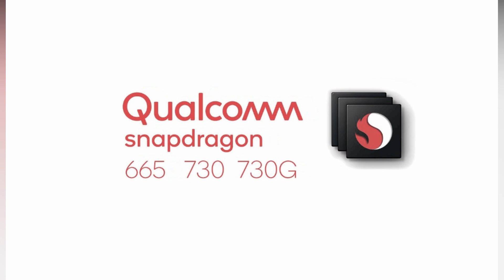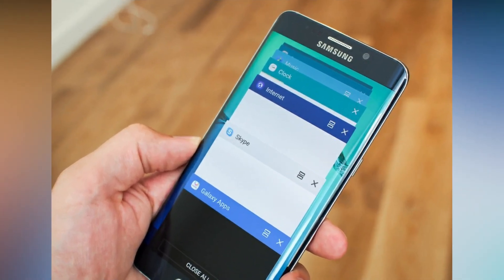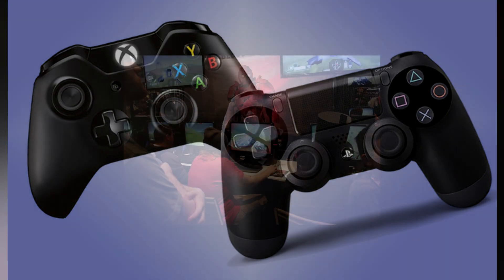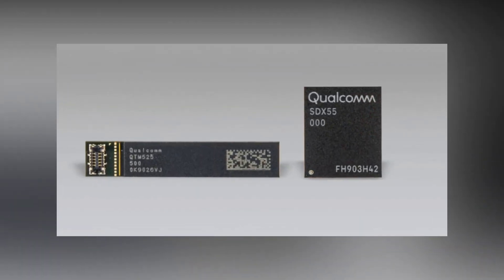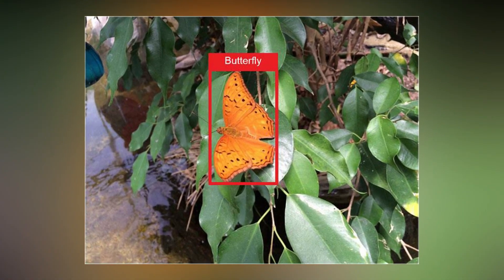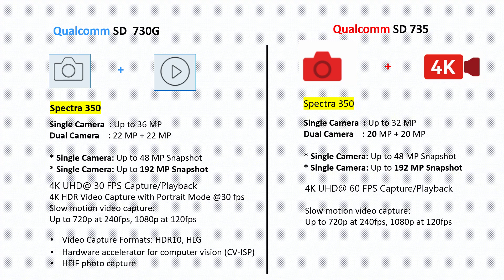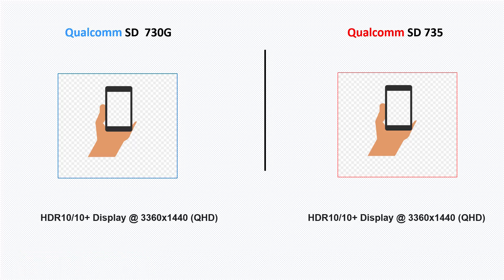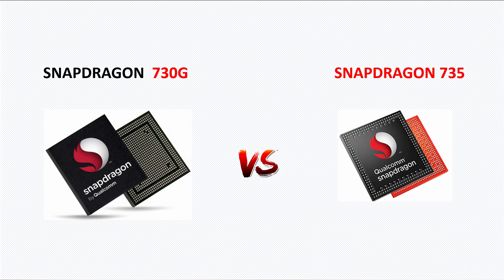Qualcomm Snapdragon 735 Processor supports 5G ?? || Snapdragon 735 vs Snapdragon 730G ..!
Hi Guys,

In this video, I am going talk about Qualcomm snapdragon 735 and its features. Qualcomm claims that SD 735 is the first midrange chip with integrated 5G modem to support 5G. Let's see how this processor stand in competition with latest announced processor Snapdragon 730G in terms of CPU, GPU, ISP, AI, Connectivity, Display, Fabrication process.